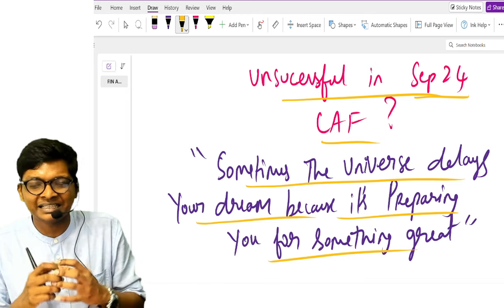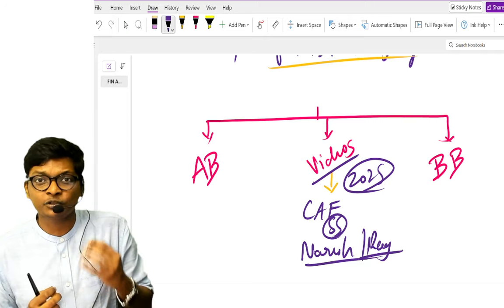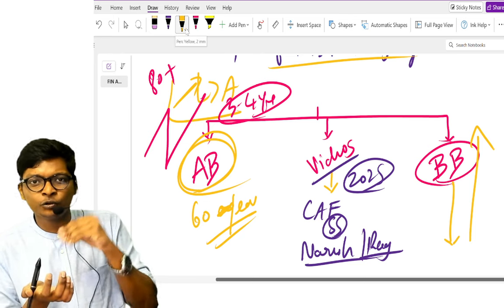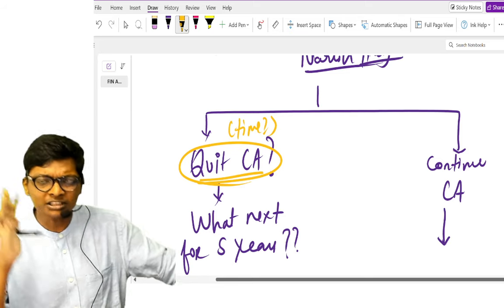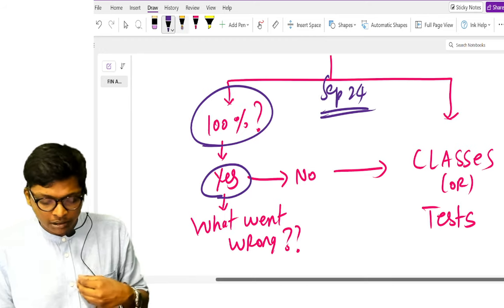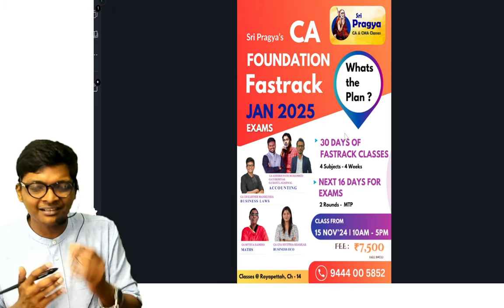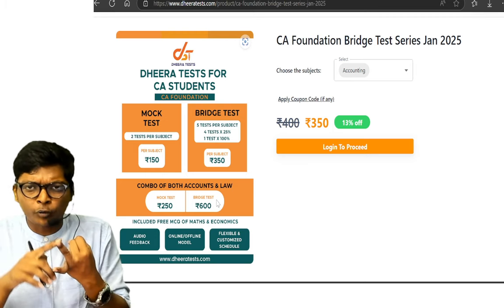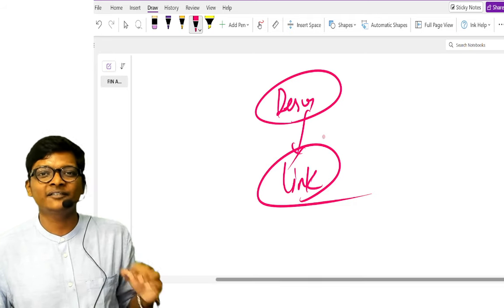Unsuccessful in CAF Sep 24 Exams ? WHAT NEXT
For CA Foundation Offline classes Contact Hari sir
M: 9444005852